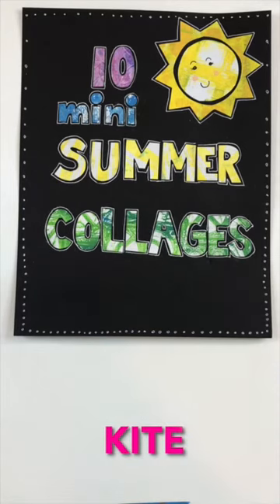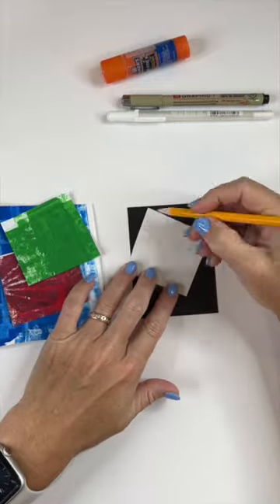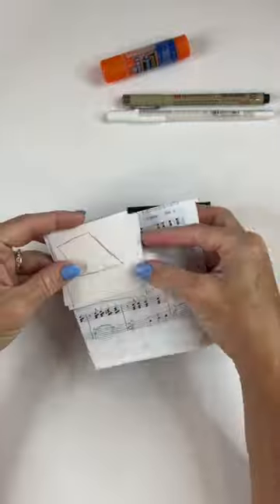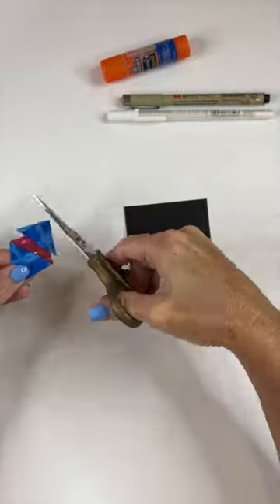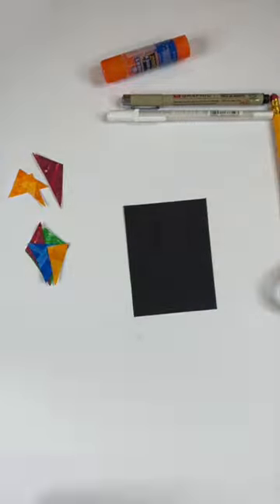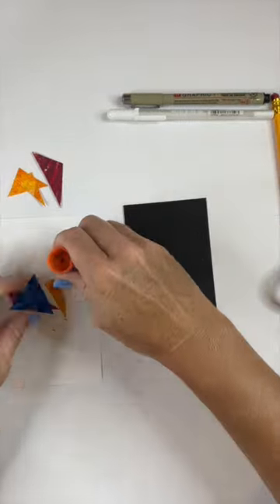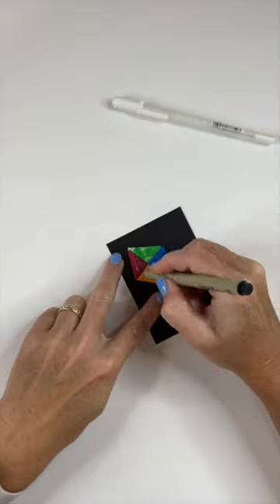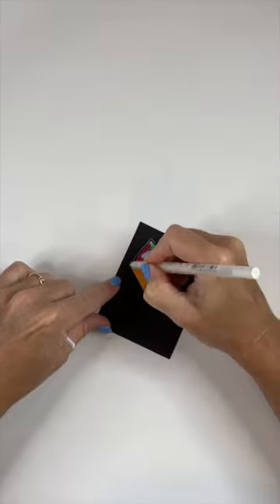10 Mini Summer Collages, Prompt 5: Kite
Join me for daily Collage Shorts Videos Monday, August 1 - August 10th. Each day, I'll post a short and sweet collage, showing the process of creating 10 mini collages, inspired by summer.
Each collage with be a simple image, made with colorful painted papers.
You can use  paper, washi tape, gel prints, scrapbook paper, or anything you can glue down.

10 Daily Prompts
August 1- Swimsuits
August 2- Flip Flops
August 3- Watermelon
August 4- Summer Hat
August 5 - Kite
August 6- Beach Ball
August 7- Ice Pop
August 8- Sunglasses
August 9- Snorkel
August 10- Surfboard